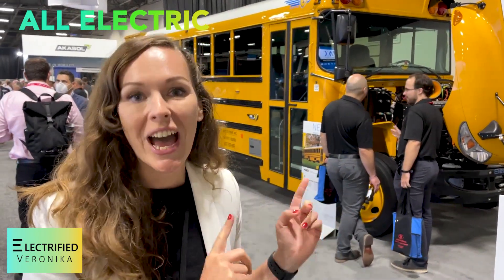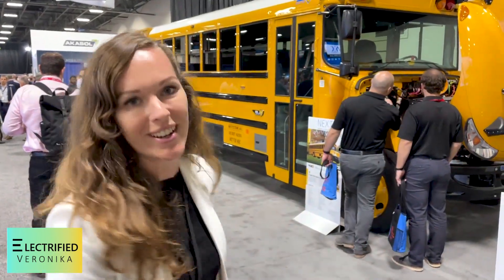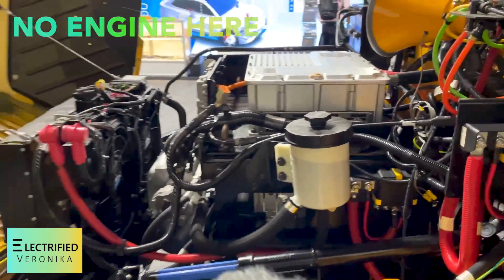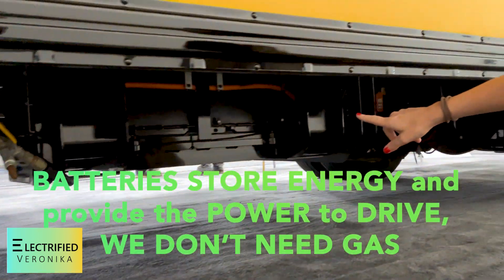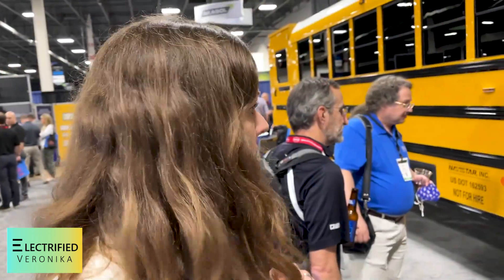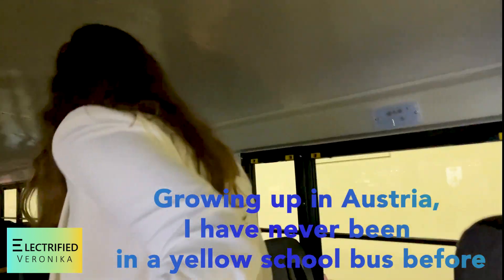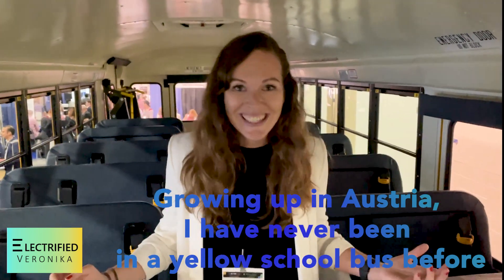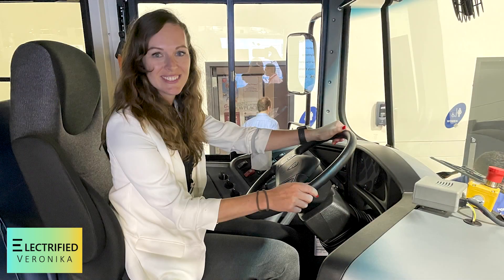ALL ELECTRIC School Bus!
I had so much fun seeing and feeling the all-electric school bus by Navistar at the Battery Show in Michigan! 🔋✌️ Can't wait to see some of them on the road!